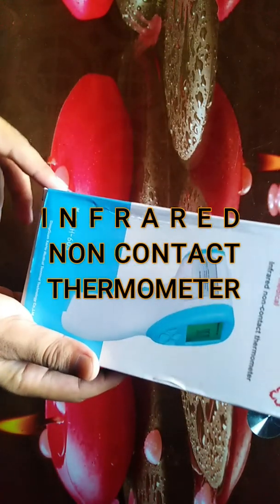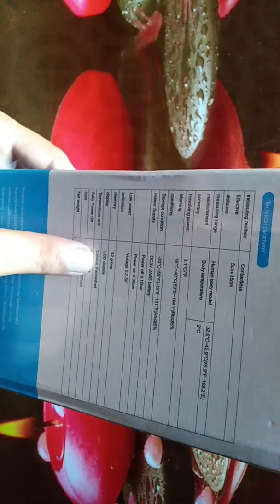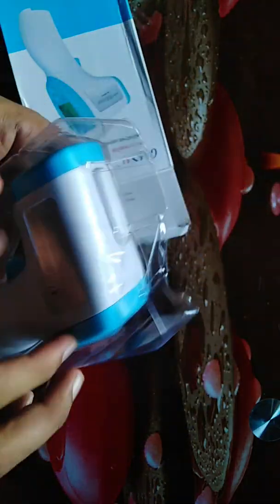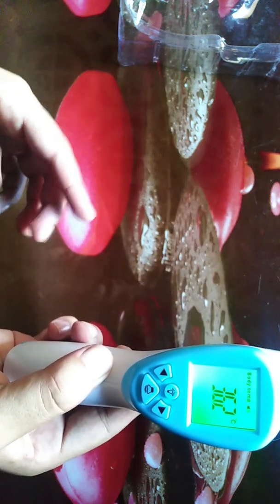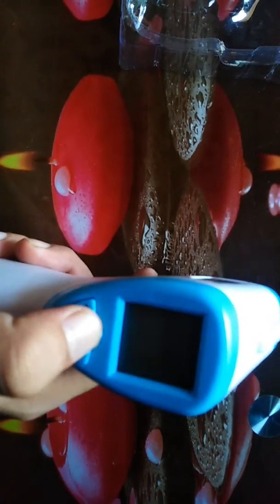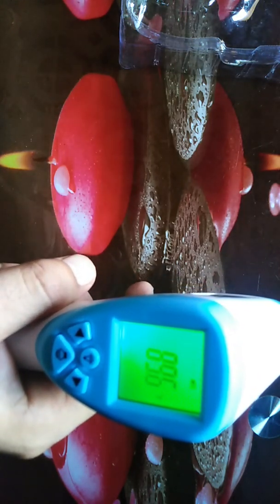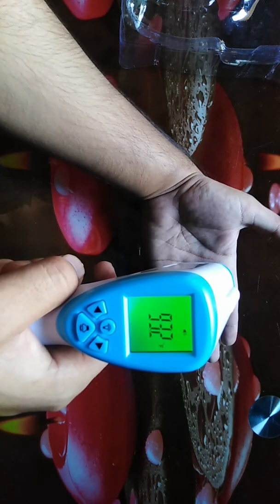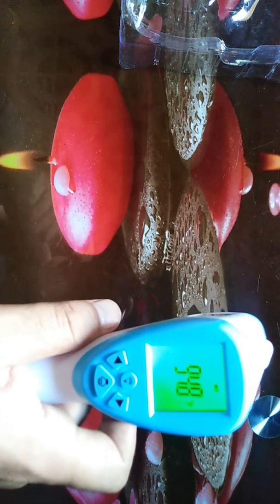INFRARED NON CONTACT THERMOMETER/HOW TO USE/UNBOXING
In this video you will learn how to use non contact thermometer
thermal gun

smarter daybyday
supports us
thanks